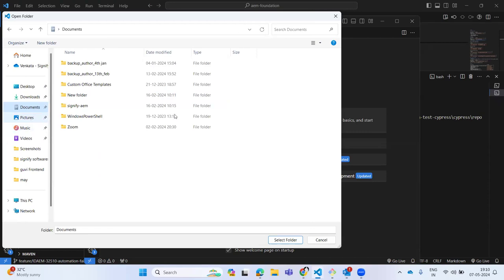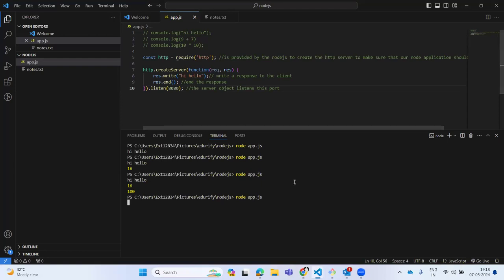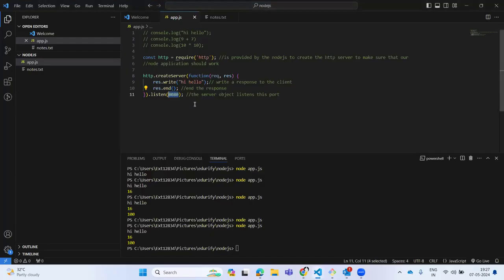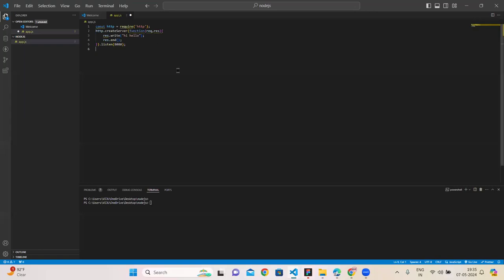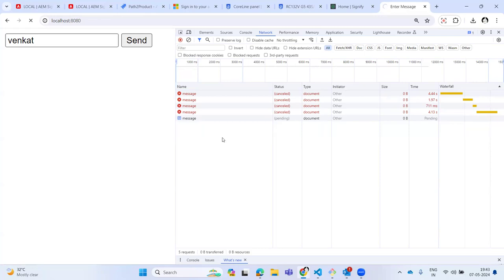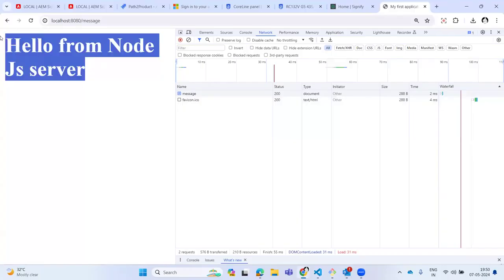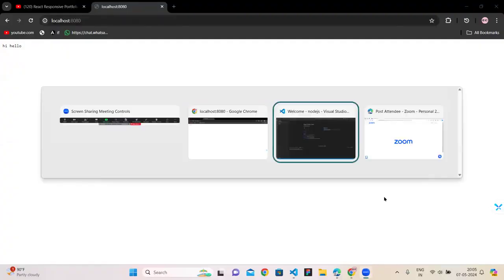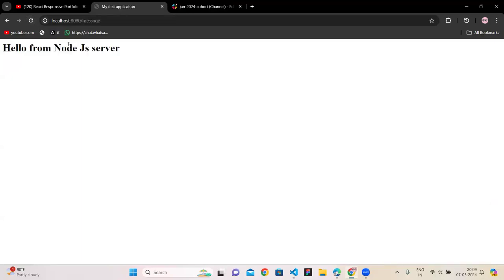Node js Tutorial: Introduction & Setup | Getting Started with Node.js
In this video, we cover the essentials for anyone getting started with Node.js, including a complete introduction and step-by-step setup. Whether you're new to Node.js or looking to refresh your skills, this video will guide you through:

🔹 Key features and benefits of using Node.js
🔹 Installing Node.js on your system (Windows, macOS, Linux)
🔹 Setting up your first Node.js project
🔹 Running your first script in Node.js

Looking for more in-depth Node.js tutorials? 📲 Download the BootSelf app to access a complete Node.js learning path with interactive exercises, real-time feedback, and hands-on projects! Learn at your own pace and master Node.js with ease.

This is the first video in our series, perfect for beginners and aspiring backend developers.